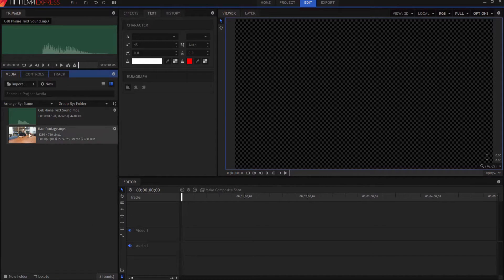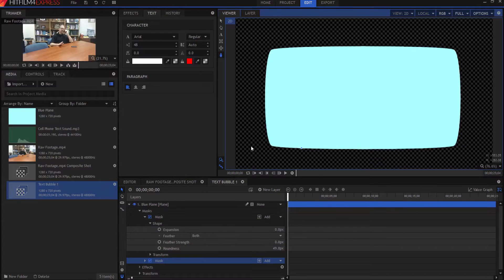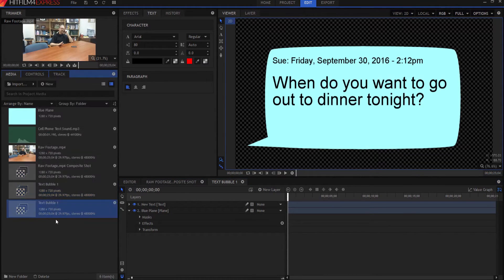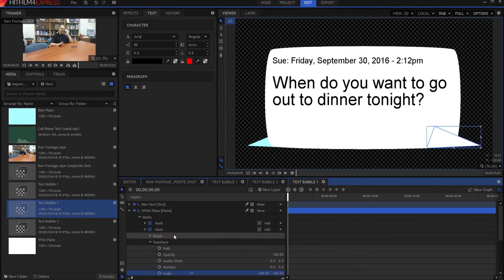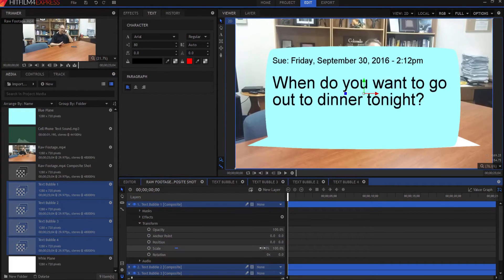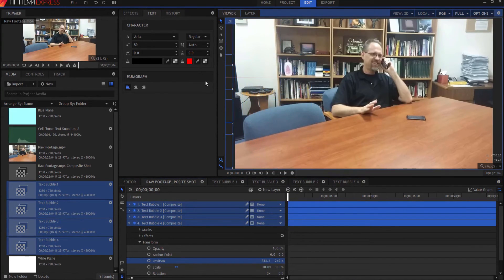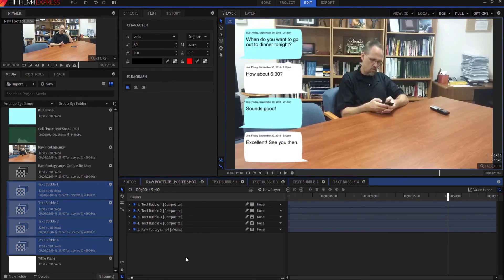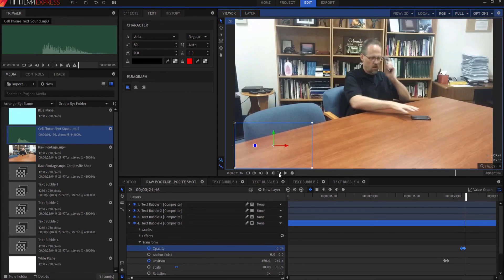How to Easily Create a Super Simple Text Pop Up Effect for FREE!